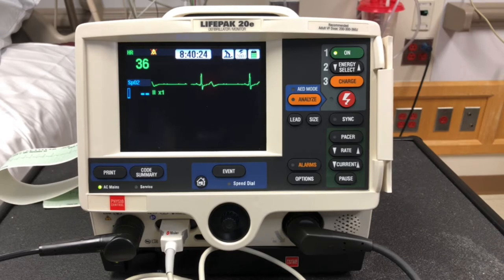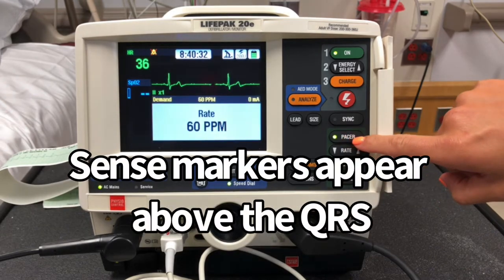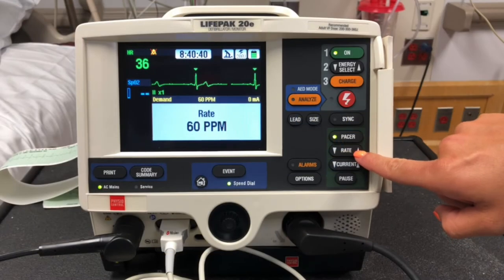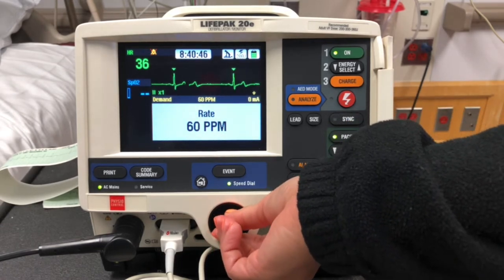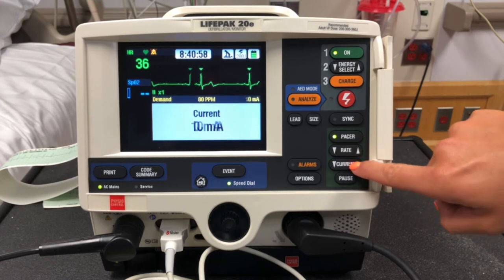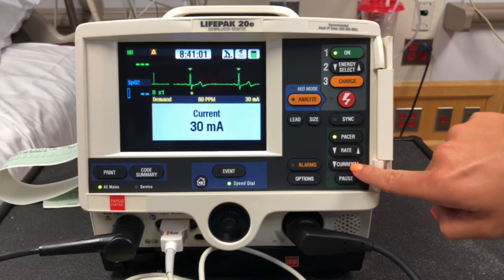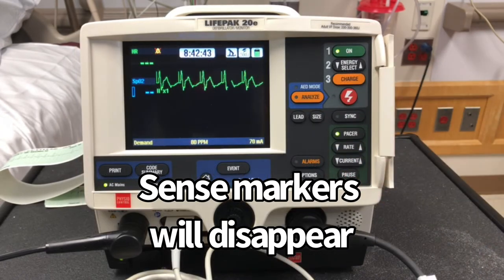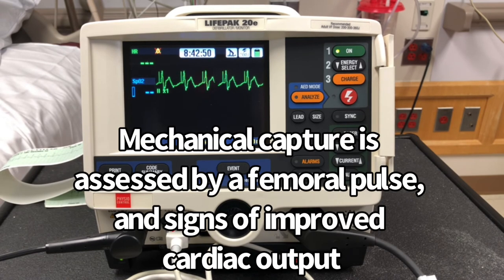LifePak 20e Transcutaneous Pacing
Demonstration of the steps to perform synchronized cardioversion with a LifePak 20e